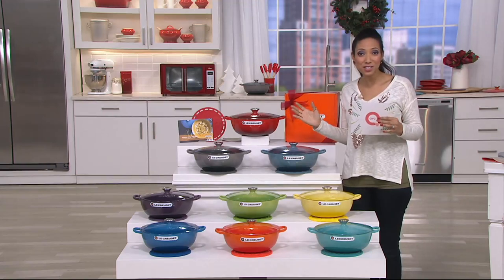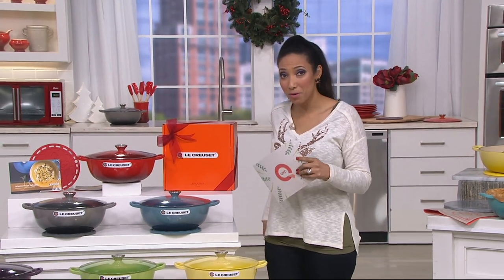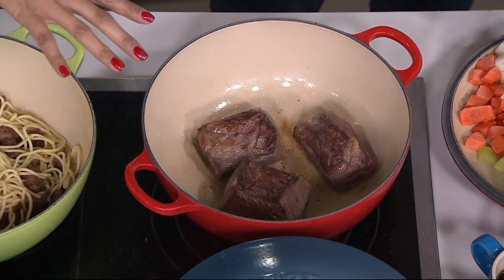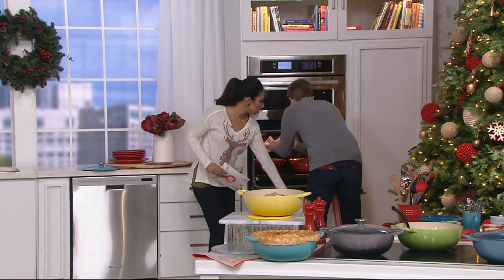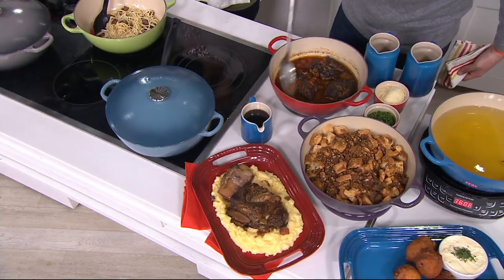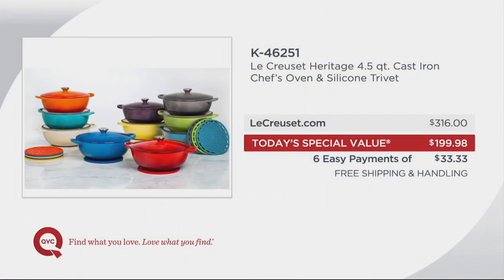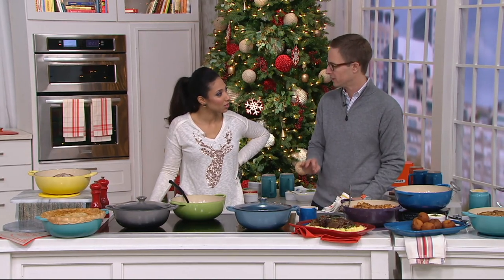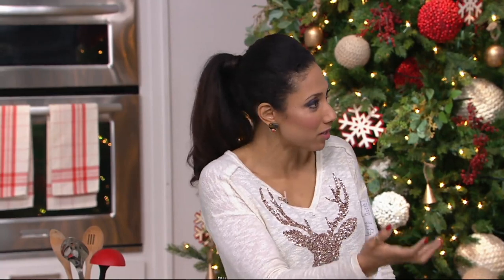Le Creuset Heritage 4.5qt Cast Iron Chef's Oven & Silicone Trivet on QVC